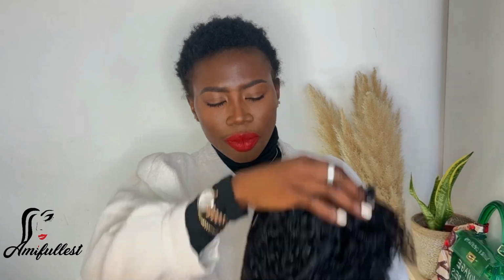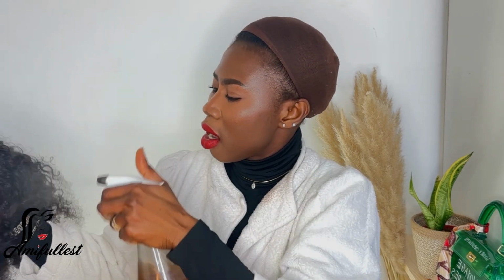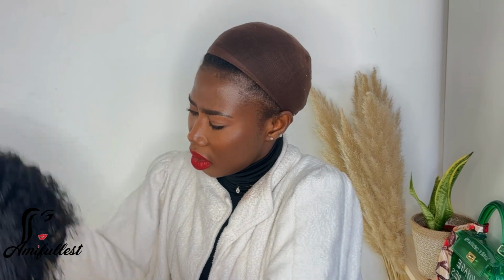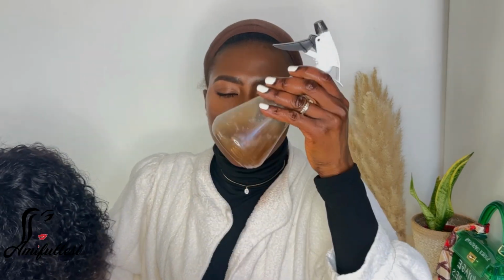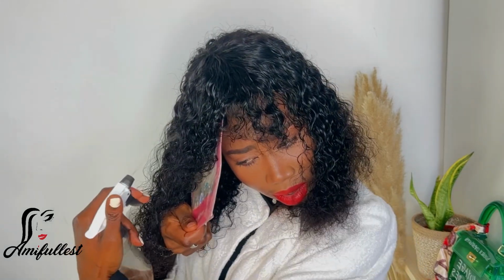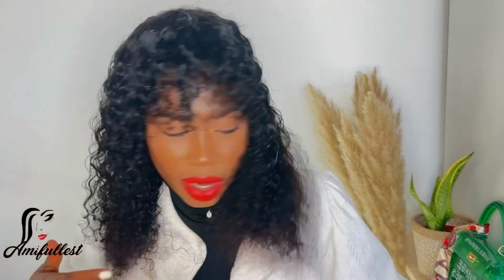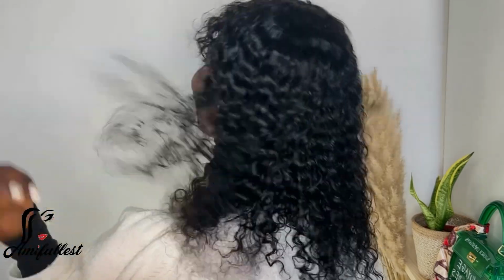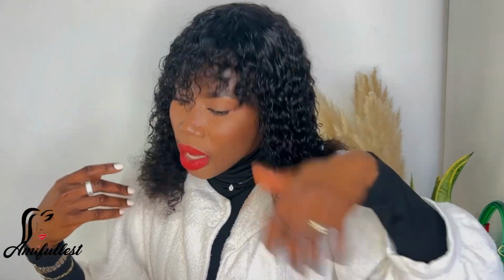Curly Human Hair Wig Brazilian Hair Wig With Bangs | AMI FULLEST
HI TeamFullest : MY Name is Ami, i live in the Netherlands with my family.

Straight Wig With Bangs Fringe Straight Human Hair Wig For Women Brazilian Hair Bangs Wig Full Machine Made Remy Hair Glueless

lot to grow my channel! ⤵︎